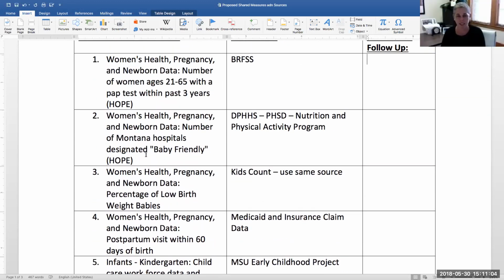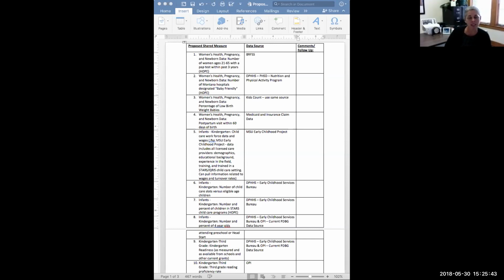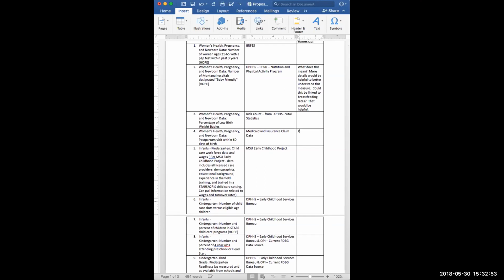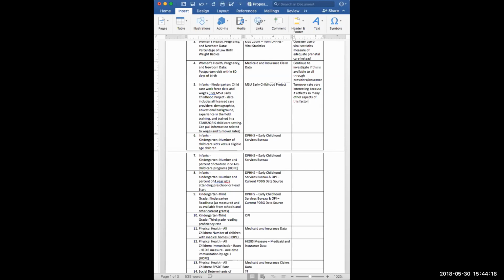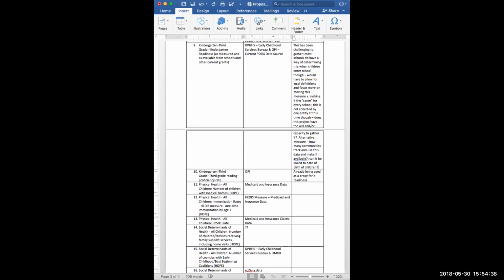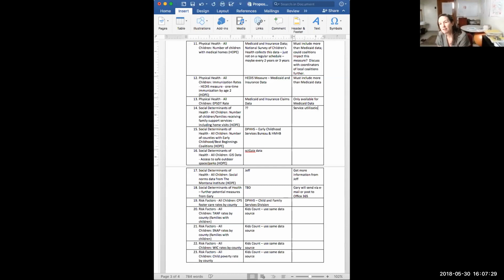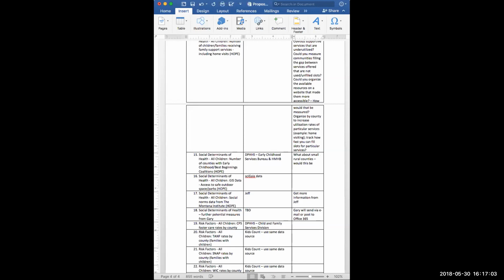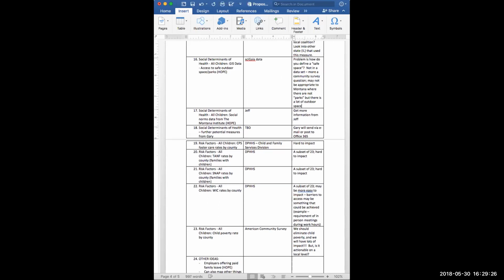Data Design team meeting 5 30 18